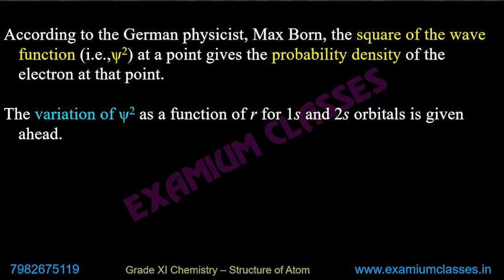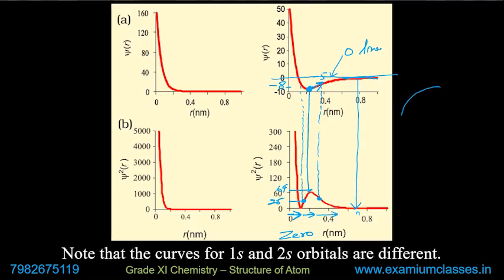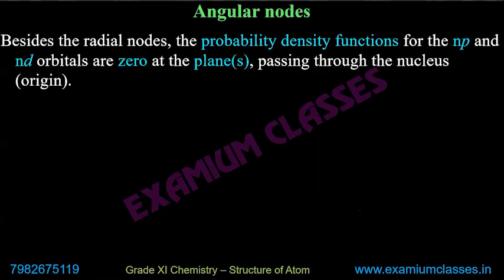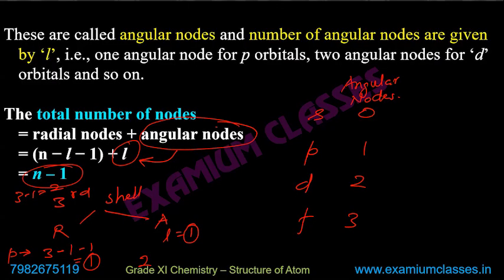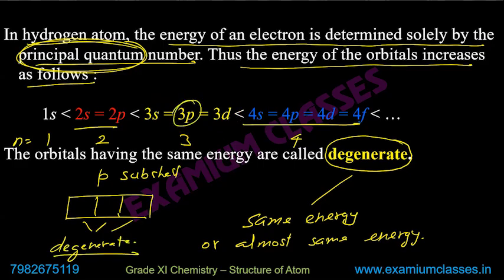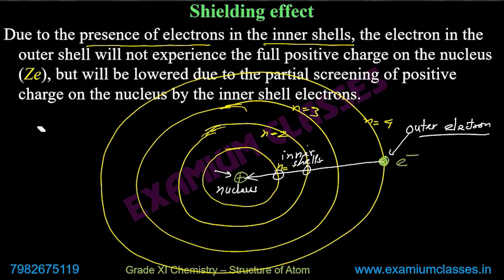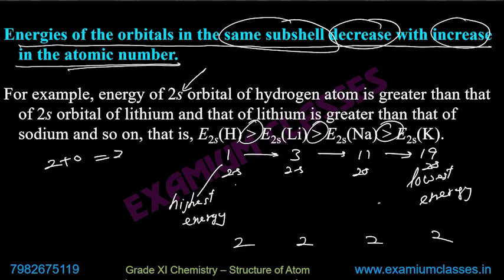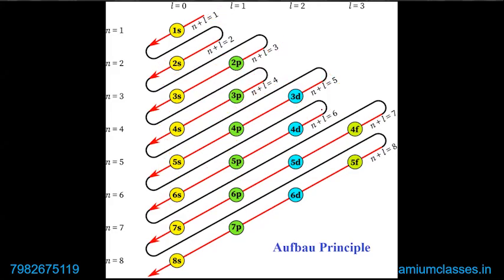Session 9 Structure of Atom class 11 chemistry